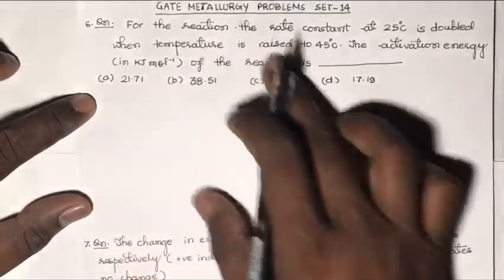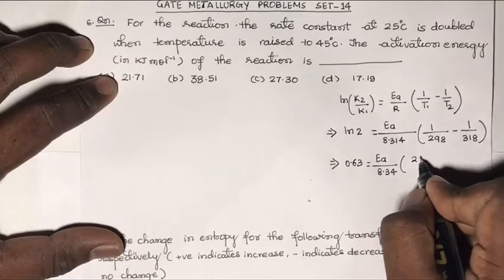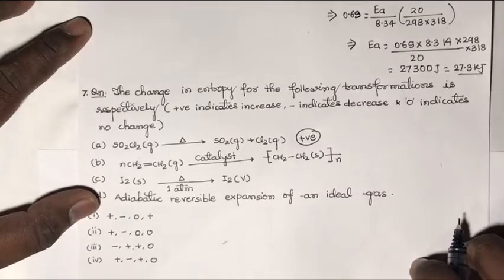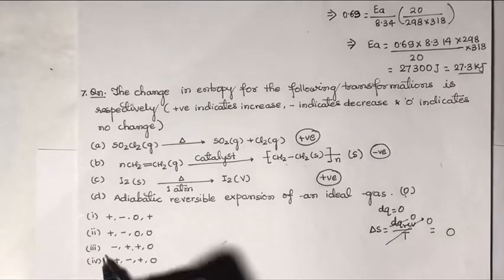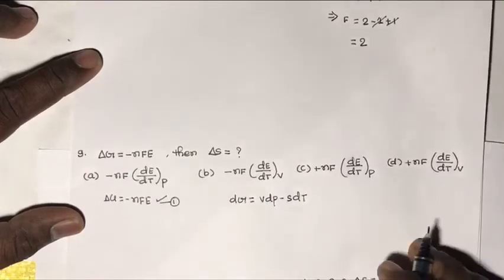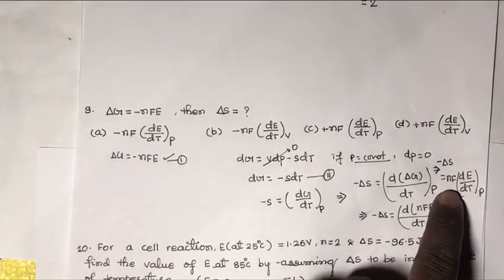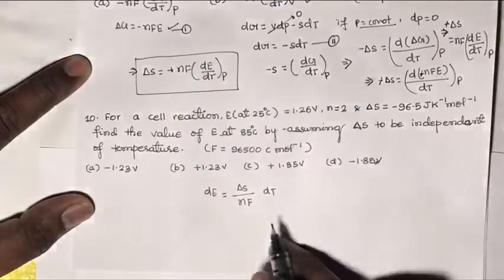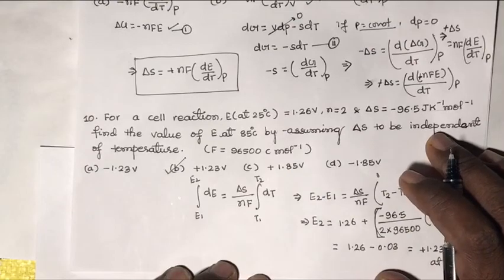GATE METALLURGY PROBLEMS SET-14